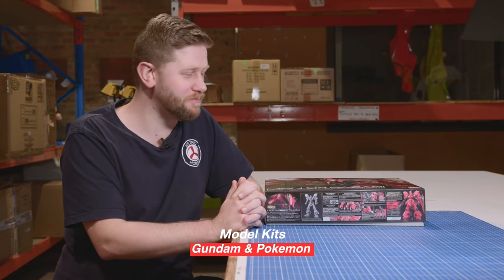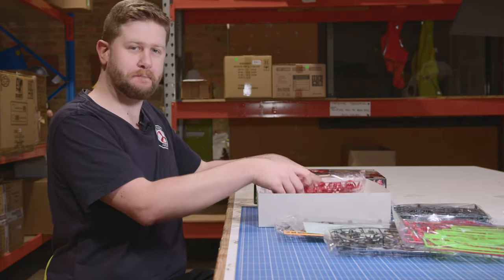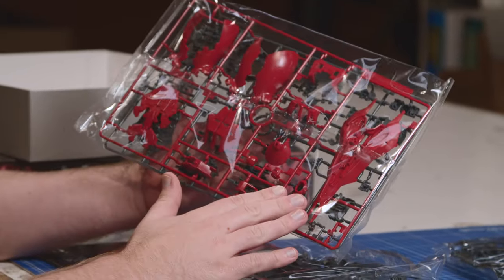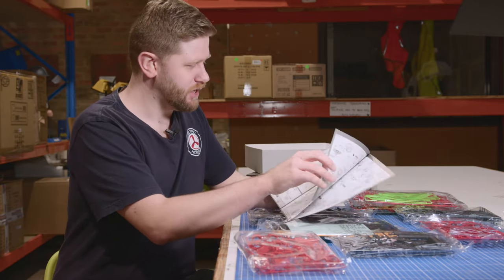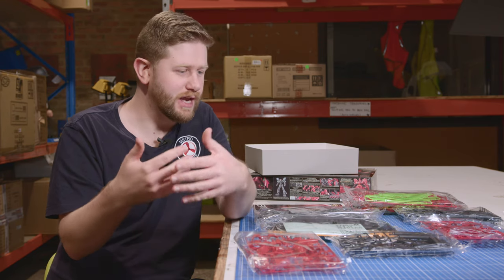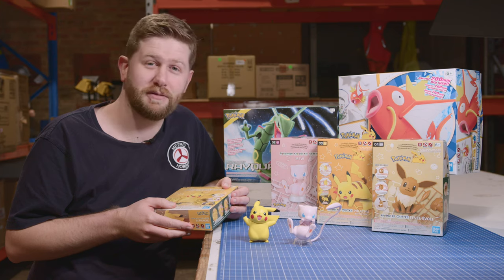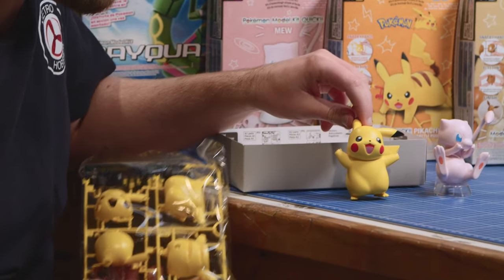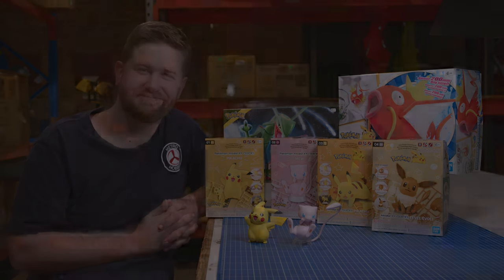The Real Grade Sazabi and all the Pokemon! | Bandai Gunpla Up Close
Adam takes a closer look at one of the hottest RG kits in store at the moment - the Real Grade Sazabi! This monster of an RG deserves all the accolades and thumbs up all over... it is a beast! And just to balance it all off, Adam also has a closer look at the growing line of Bandai Pokemon kits on the shelf too!

Keen on Mew?

How cute is Evee?